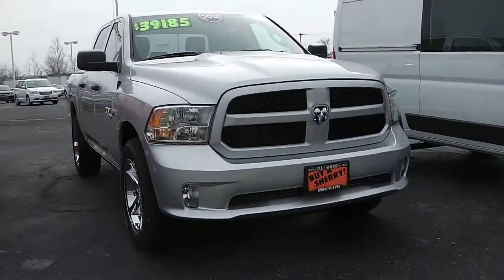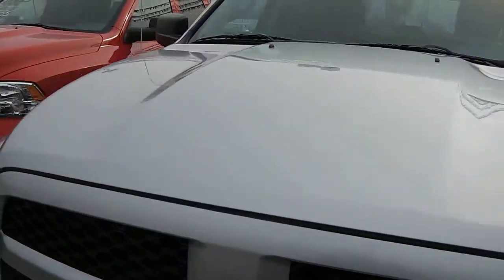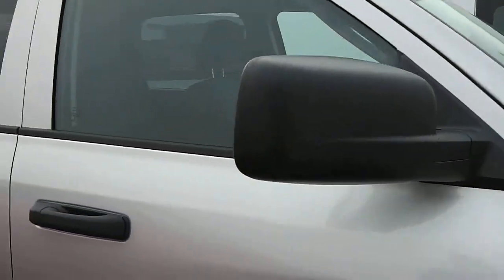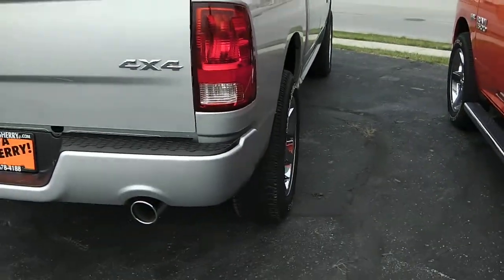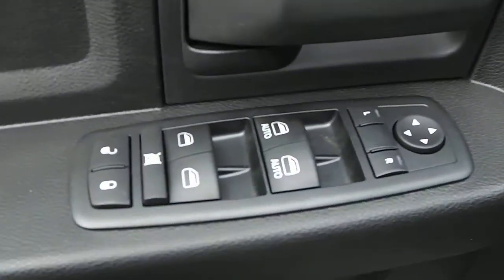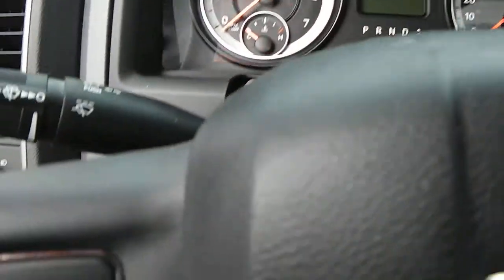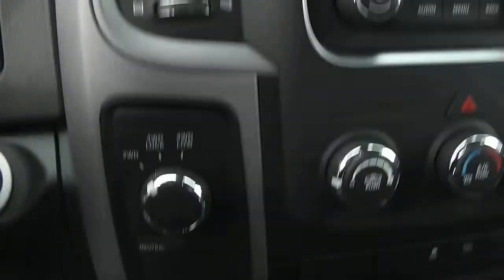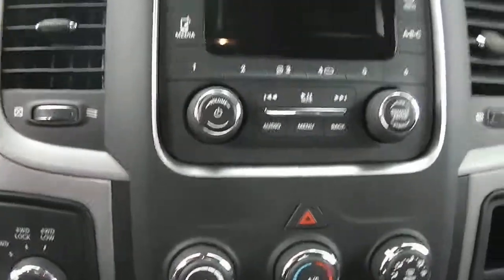2014 Ram 1500 Tradesman/Express Truck Gray for sale Dealer Dayton Troy Piqua Sidney Ohio | 26902T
2014 Ram 1500 Truck POWERTRAIN:
Horsepower: 395hp @ 5,600RPM
Cylinder deactivation
Manual-shift auto
Fuel economy combined: 19mpg
Cylinder configuration: V-8
Engine location: front
Torque: 410 lb.-ft. @ 3,950RPM

2014 Ram 1500 Truck SPECS AND DIMENSIONS:
Compression ratio: 10.50 to 1
Engine horsepower: 395hp @ 5,600RPM
Front headroom: 1,041mm (41.0")
Rear legroom: 1,024mm (40.3")
Payload: 653kg (1,440lbs)
Passenger volume: 3,548L (125.3 cu.ft.)
Exterior height: 1,969mm (77.5")
Curb weight: 2,319kg (5,112lbs)
Front shoulder room: 1,676mm (66.0")
Exterior body width: 2,017mm (79.4")
Wheelbase: 3,556mm (140.0")
Towing capacity: 3,901kg (8,600lbs)
Engine bore x stroke: 99.6mm x 90.9mm (3.92" x 3.58")
Rear hiproom: 1,605mm (63.2")
Rear headroom: 1,013mm (39.9")
Front legroom: 1,041mm (41.0")
Engine displacement: 5.7 L
Exterior length: 5,817mm (229.0")
Engine torque: 410 lb.-ft. @ 3,950RPM
Rear shoulder room: 1,669mm (65.7")
Front hiproom: 1,605mm (63.2")